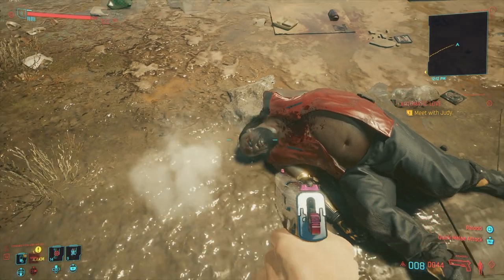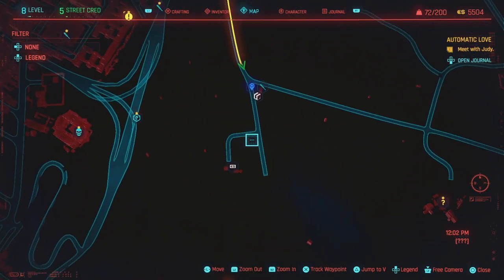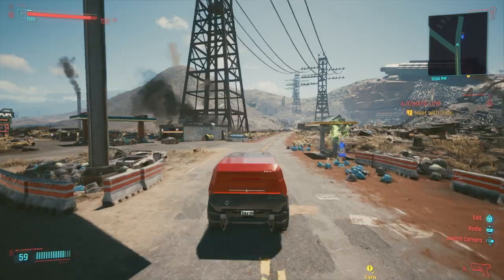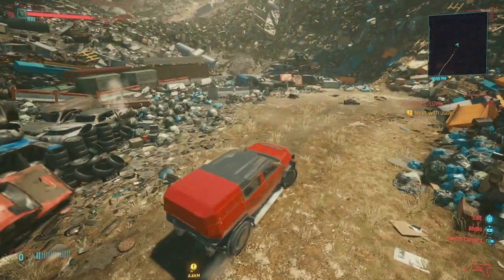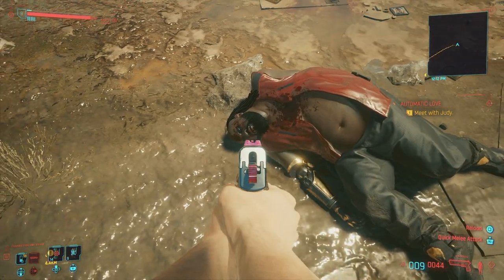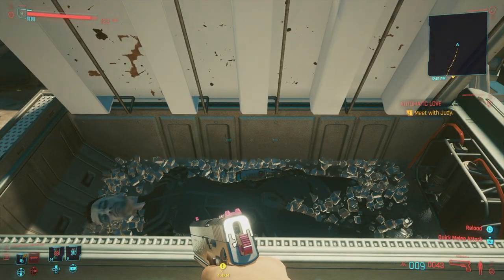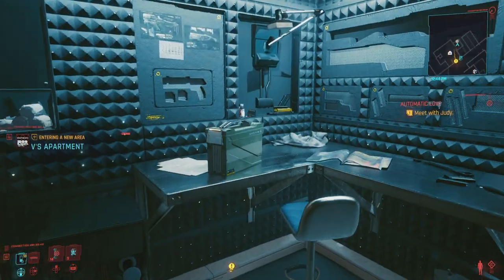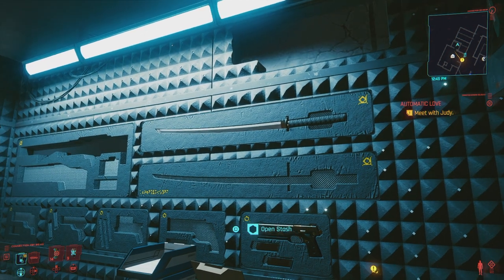Cyberpunk 2077 Dex's Gun Location Plan B Iconic Handgun | Display In Stash Room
In this video I show you where you can find Dexter's iconic handgun Plan B. The location to the gun is simple, just follow the road outside the city and you should find Dexter's body on the ground. The iconic handgun called Plan B can be displayed on the wall in the stash room. It has a place in the wall and can be hanged does not have to be a legendary weapon. If you did not know how to display hang weapons on the wall in the stash room in this video you can see how. Only some iconic weapons can be displayed.